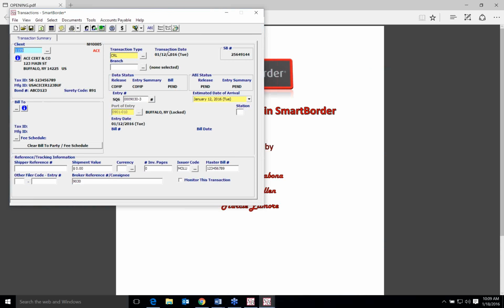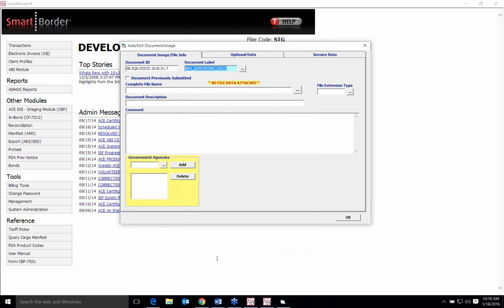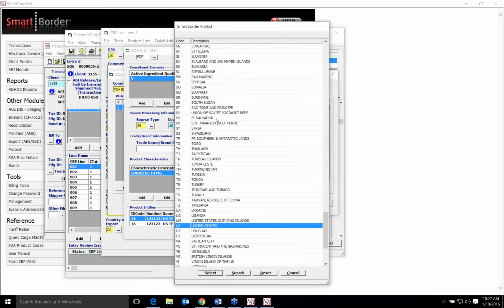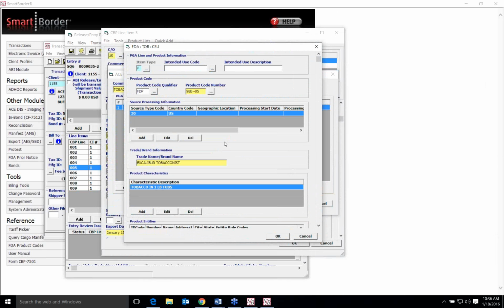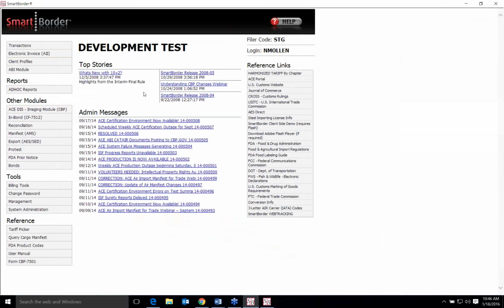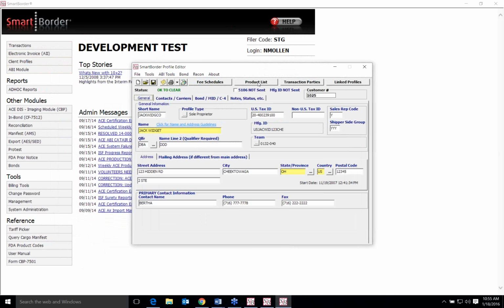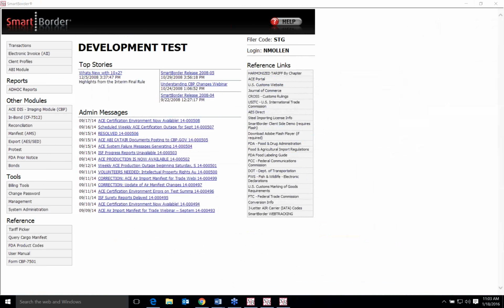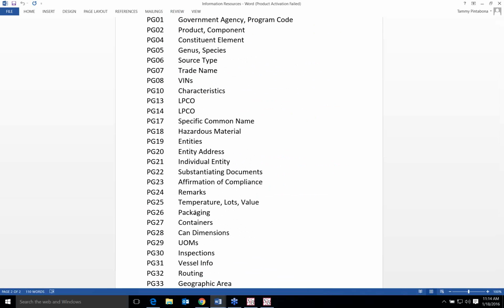2016 01 18 10 05 Processing FDA PGA in SmartBorder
Please watch the above video for clarification on the difference between a CRL Transaction Type and ACECRL Transaction.  This will also take you through the step by step process for filing PGA in SmartBorder.  The primary focus being FDA.  If you have any questions or concerns, there is a Q&A portion of the video that may assist but as always, please feel free to send us your questions via the helpdesk.